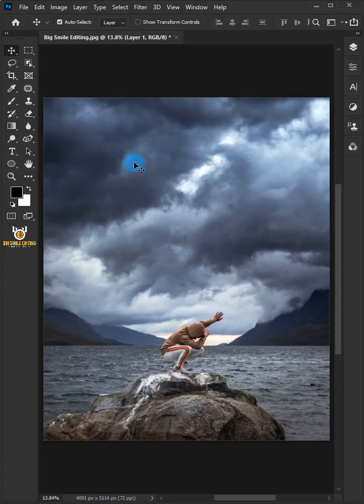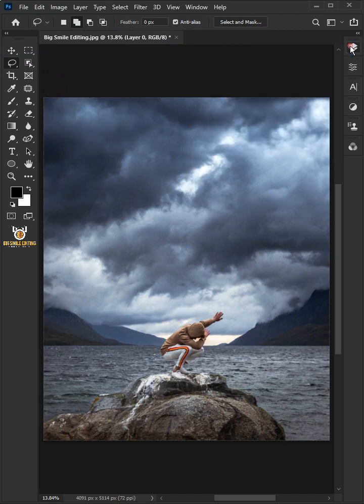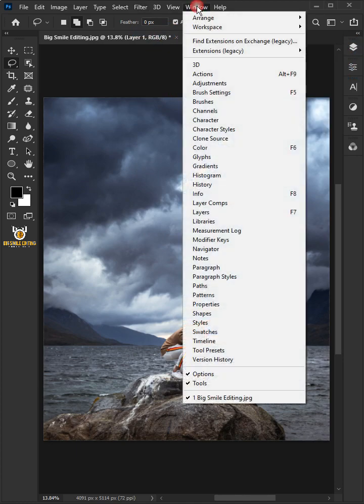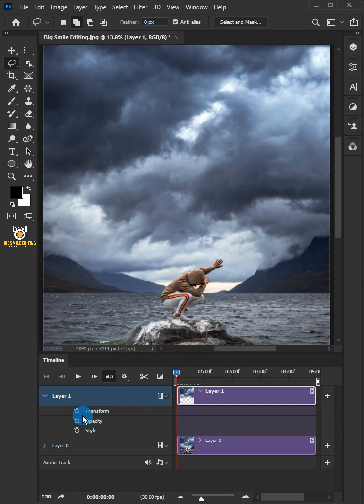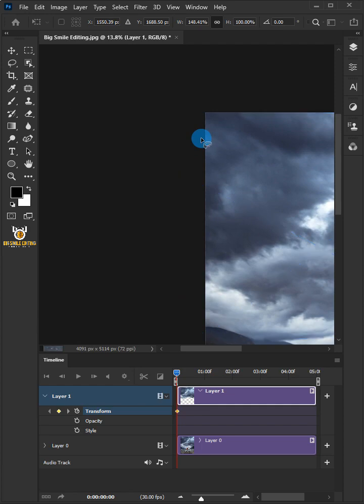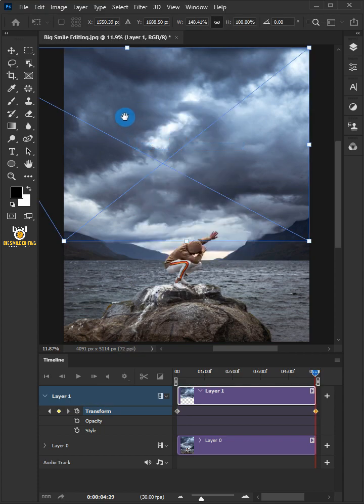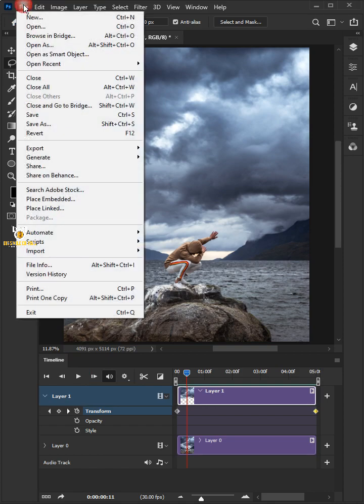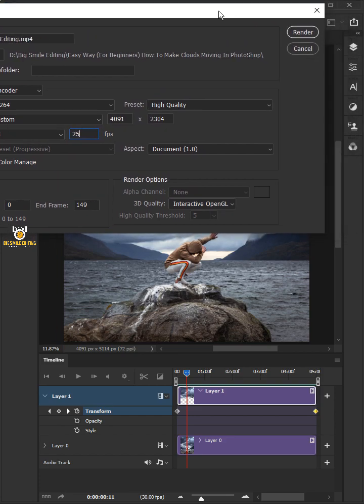How To Make Clouds Moving - Photoshop Tutorial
I'm going to show you how To Make Clouds Moving In Photoshop

☑️ Photoshop 2023
☑️ Photoshop 2022
☑️ Photoshop 2021
☑️ Photoshop Tutorial